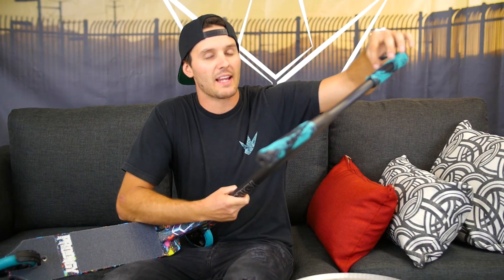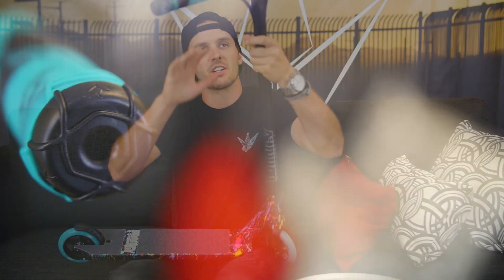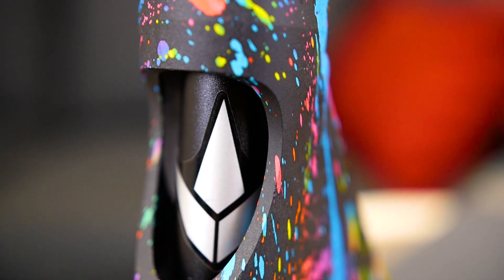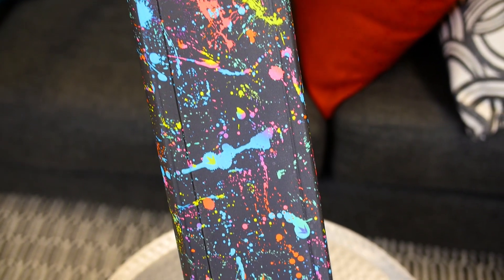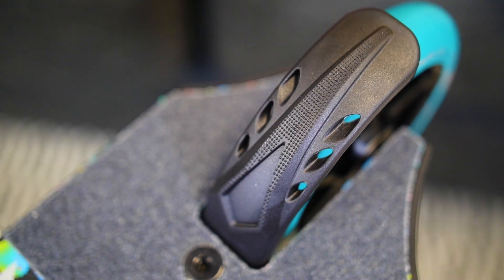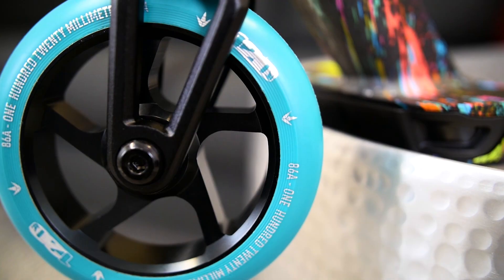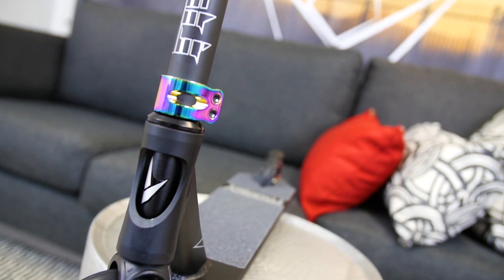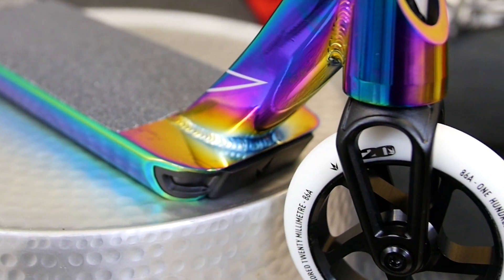PRODIGY | Series Six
The Prodigy series is in its 6th series.  Prodigy is the #1 freestyle scooter sold worldwide. This year’s release has some awesome colourways on quality hardware

4130 Cro-Mo for the Prodigy Bars with its classic gusted design. TPR Hand Grips that are soft but extremely durable at 160mm long they give the perfect amount coverage. Two Bolt 6061 Aluminium Clamp with 6mm bolts for ease of installation. . Brand new Prodigy Forks made from the best 6061 grade Aluminum with a high quality color finish. 120mm 6063 Aluminium Extruded core with the best 86a grade Polyurethane with performance bonding to reduce the risk of de-hubbing. The deck is the favorite Prodigy 6061-T6 Extruded Aluminum deck either wrapped or painted in high quality finishes, CNC 82.5 degrees Headtube finished off with Nylon front Plate and rear inserts.
This is the perfect scooter for the intermediate to advanced rider ready to progress their rider to the next level.

• PRODIGY Series 6
• Prodigy Series 6 comes in 5 new colour ways Splatter, Black/Oil Slick, Oil Slick, Gold Bandana and Candy. Perfect for kids of all ages!
• 6 Series ALU Prodigy deck | angle 82.5° | Width 120mm/4.72" | length 495mm/19.5" |Bolt on Nylon Brake system
• NEW IHC 6 series Forged/PRODIGY ALU fork
• 4130 Cro-Mo bars with extended gussets 620mm/24.4" high x 520mm/20.5" wide
• NEW TPR Handgrips 160mm long with Nylon Barends
• 2 bolt Prodigy Clamp- 6mm bolts
• Fully Sealed Integrated Headset
• 120 mm Wheels 6063 Aluminium Extruded 86A PU- ABEC 9 Bearings
• High Quality Griptape
• Nylon Front Plate and rear inserts

Envy Scooters/Blunt Scooters
►Instagram.com/EnvyScooters
►Instagram.com/Blunt_Scooters

►Facebook.com/EnvyScooters
►Facebook.com/BluntScooters

►Youtube.com/EnvyScooters
►Youtube.com/BluntScootersTv

►Snapchat.com/add/Envy_Snaps
►Snapchat.com/add/Blunt_Snaps

►EnvyandBlunt.com

Follow Ray on his social media pages below:

►Instagram.com/RaymondWarner
►Facebook.com/Raymond.Warner.22
►Twitter.com/RaymondWarnerr
►Youtube.com/MrRaymondWarner
►Snapchat.com/RaymondWarner